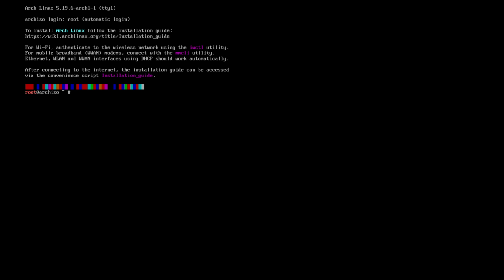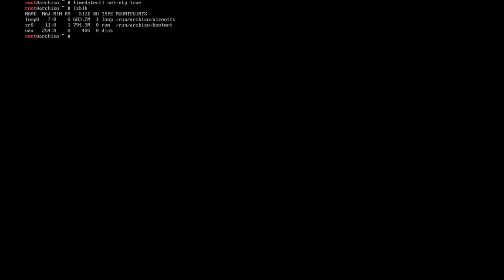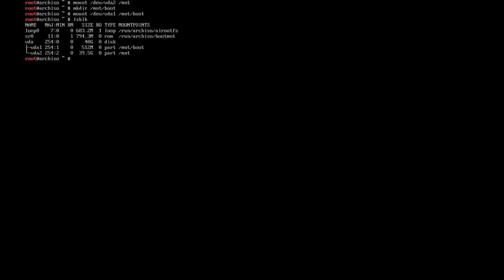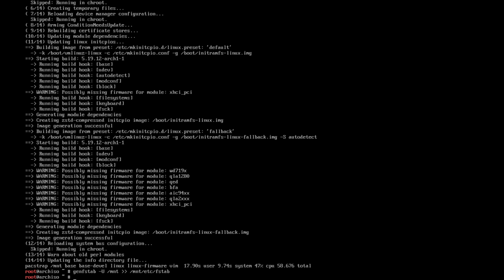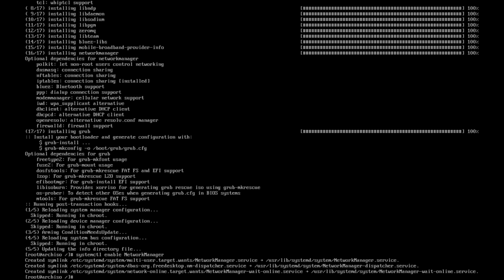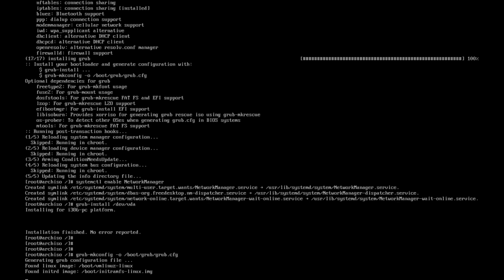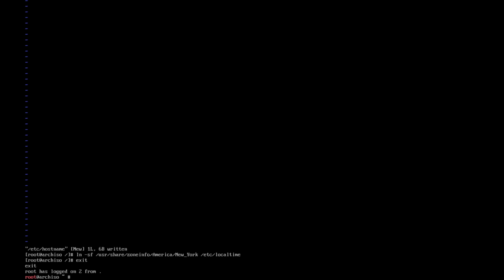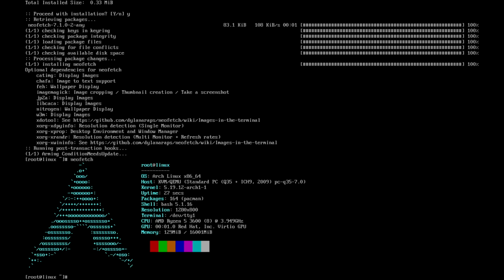Installing Arch As Fast As Possible!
In this video I will be installing Arch Linux as fast as possible to show off how easy it is to install Arch Linux

I hope you enjoyed this video and I hope you will find this useful in the future.